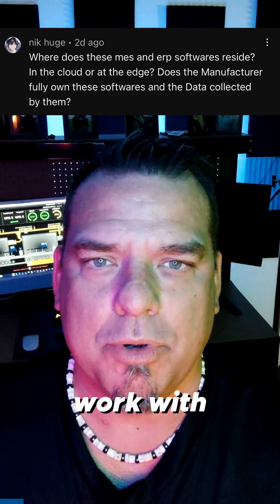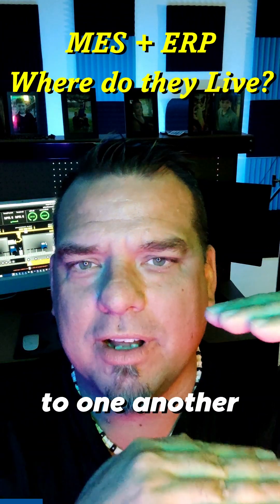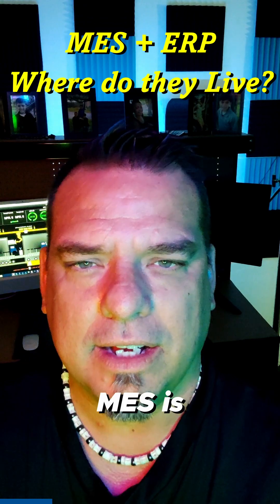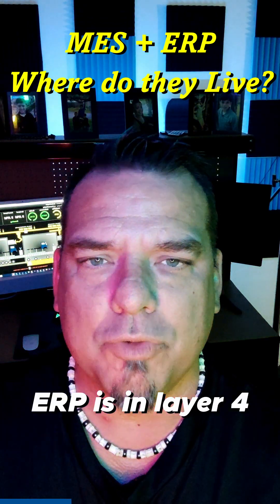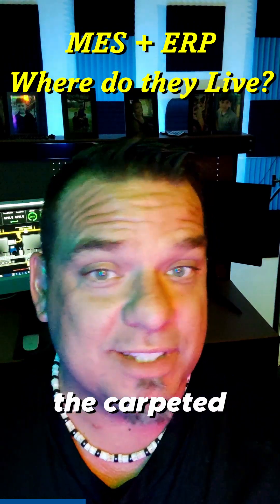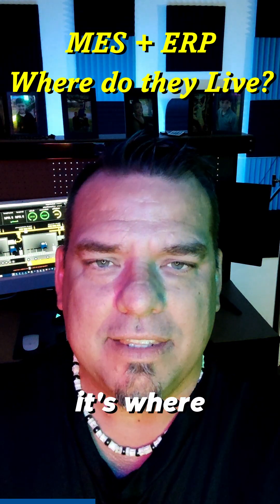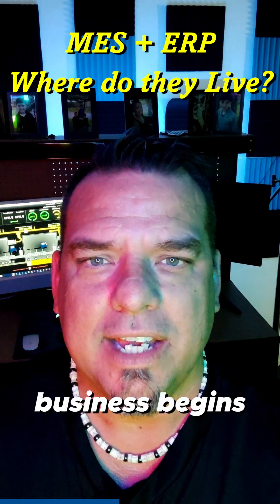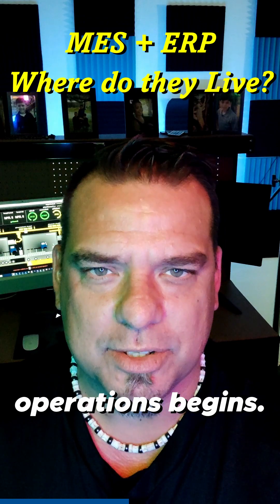MES + ERP Where do they live?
Where doe MES and ERP live and how do they work with each other?